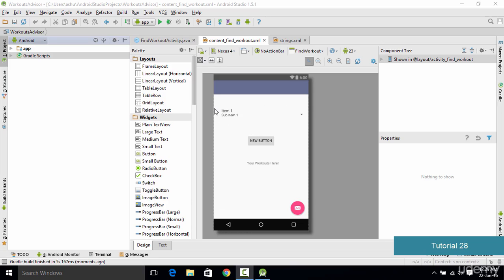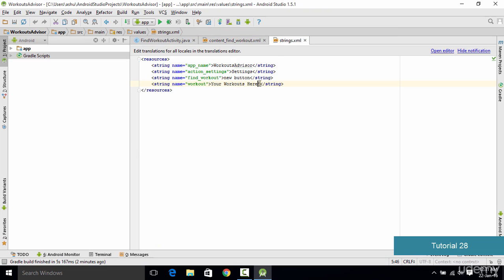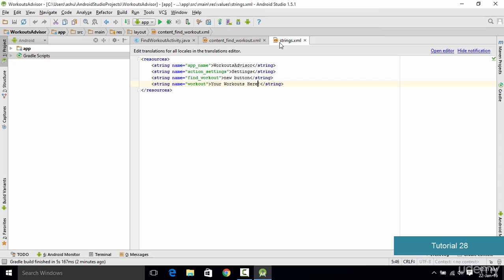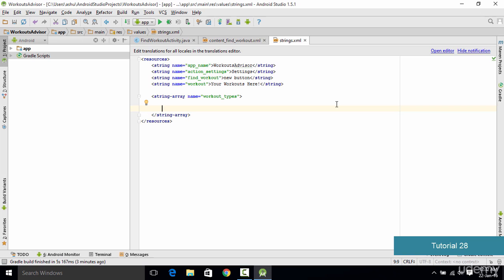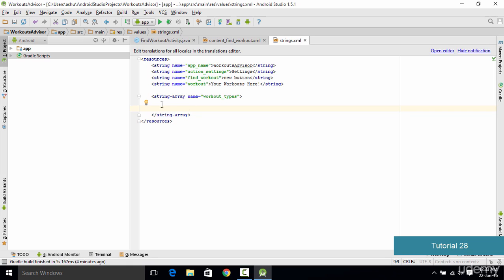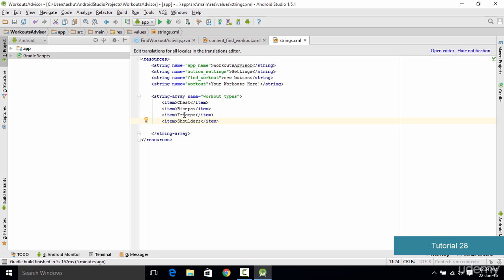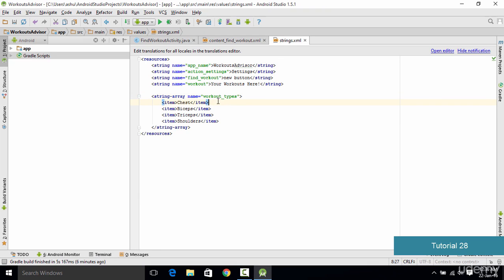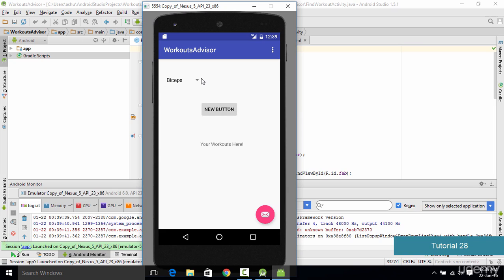Creating Workout Advisor App Part 2